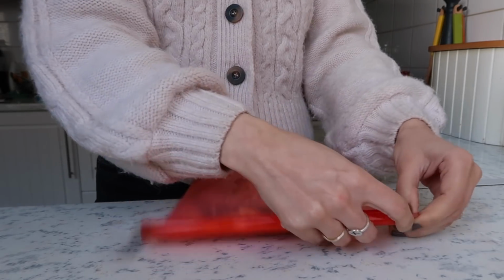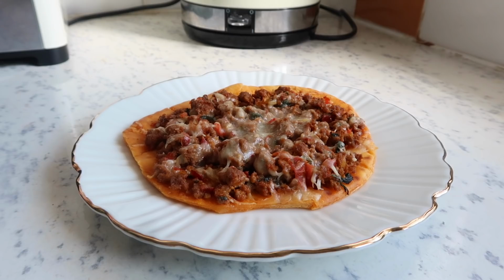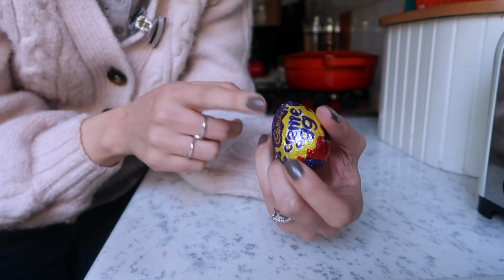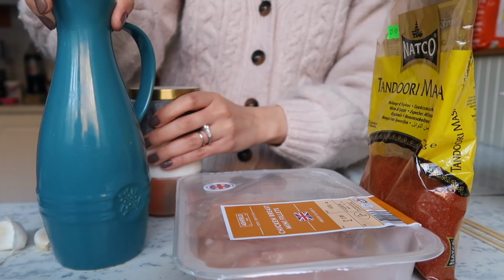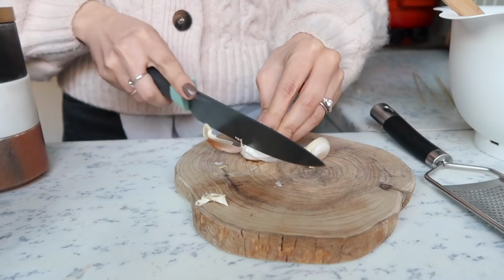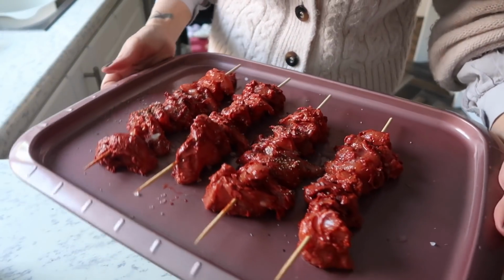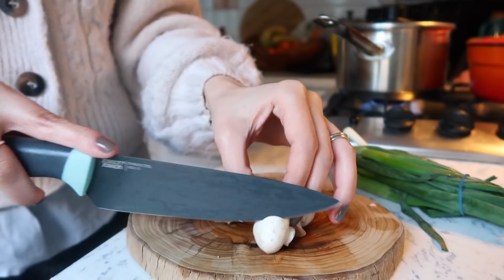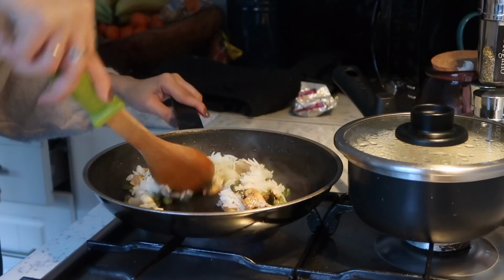What I Eat In A Day On WW Weight Watchers Smart Points | Natasha Summar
Spicy Lamb Filling Recipe
1 onion
1 red chili
2 cloves garlic
1 tsp Bart Blend Baharat
½ tsp smoked paprika
75g lamb mince
1 tomato, blitzed or finely chopped
10g flat-leaf parsley, chopped

Tandoori Chicken Recipe 0 WW SP
Lighter Than Light Hellmann's Mayo Or Fat-Free Greek Yoghurt
2 tbsp Tandoori Powder

K I T C H E N &  H O M E   S U P P L I E S   U S E D
Kitchen Scales
Emma Bridgewater Kettle
Emma Bridgewater Toaster
Emma Bridgewater Storage Tins
Shallow Cast Iron Pan
Le Creuset Mug
A D D I T I O N A L  P R O D U C T S   S E E N  I N  V I D E O
Le Creuset Mug

A D D I T I O N A L  P R O D U C T S  I N  V I D E O
Nescafe Sachets
Callebaut White Chocolate
Silicone Sandwich Bags
Silicone Stretch Lids
ECOconut Scourers
PANKO Breadcrumbs